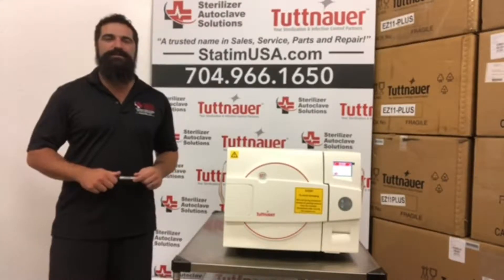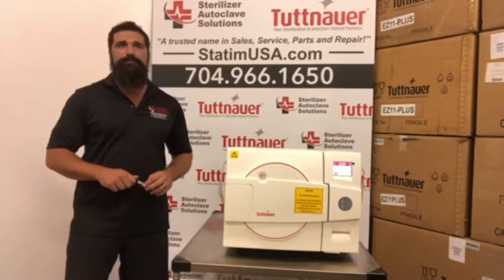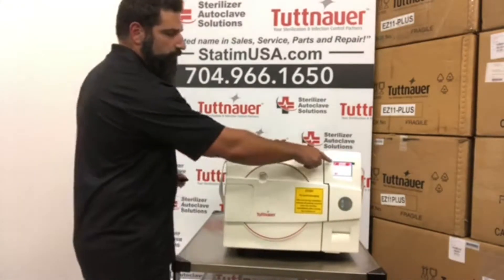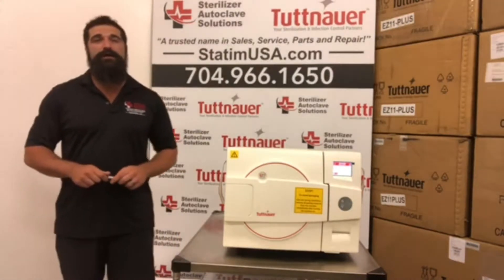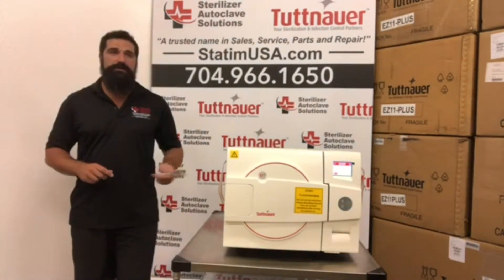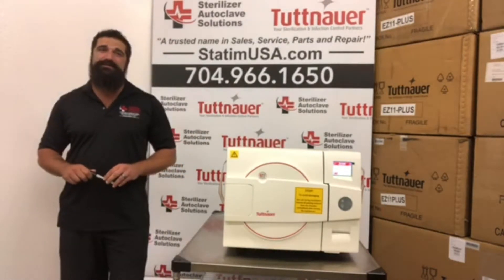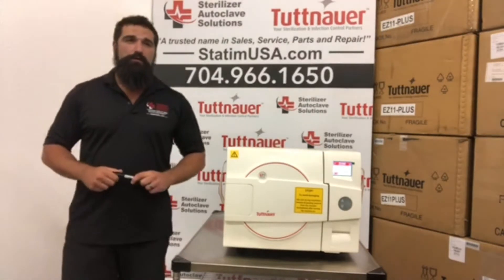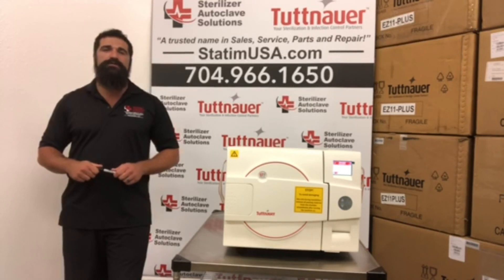Tuttnauer EZ11 Plus High Overview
Hey guys, Jason here from Sterilizer Autoclave Solutions in Charlotte, NC

Just want to go over the Tuttnauer EZ11Plus with you today at a high level.

If you’re looking to get productivity out of your office this is going to be an autoclave for you.

It boasts an 11” x 20” chamber…

It has 5 LARGE Trays…

It can fit 4 Full and 4 Half Cassettes…

And it’s extremely easy to use!

It has the EZ View Multi-Color Display…

And it also has a multitude of pre-programmed sterilization programs.

It has one of the best warranties in the industry as far as chamber…It’s 10 YEARS!

And it also has “Best in Class” 2 Year Parts and Labor Warranty on anything mechanical.

As far as maintaining sterility it has “Close Door Drying.”

It actually meets the strictest sterilization standards on the planet.

In the ANSI and AAMI it is compliant.

As far as speed goes it’s got “Dynamic Air Removal Technology.”

It can do unwrapped instruments in as little as 28 minutes.

It can do wrapped instruments in as little as 55 minutes.

It’s closest competitor is about an hour to an hour and 10 minutes.

Sterilizer Autoclave Solutions sells these Brand New.

We service them…

We repair them…

We stock all the parts…

And WE’LL BEAT ANY COMPETITORS PRICE.

We do FREE TECHNICAL SUPPORT…

Whether You’re Our Customer or Not!!!

Give us a call… You won’t be disappointed!